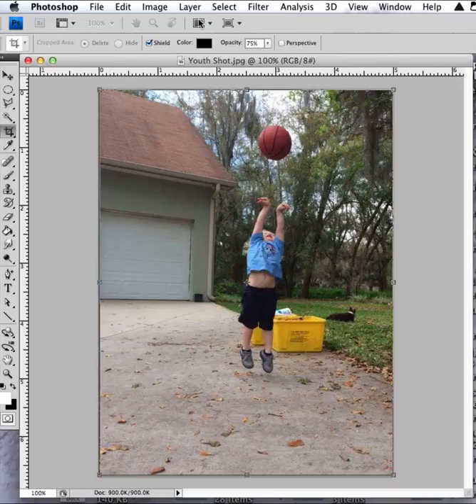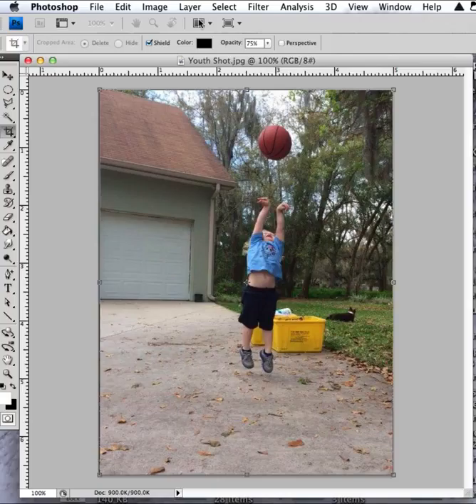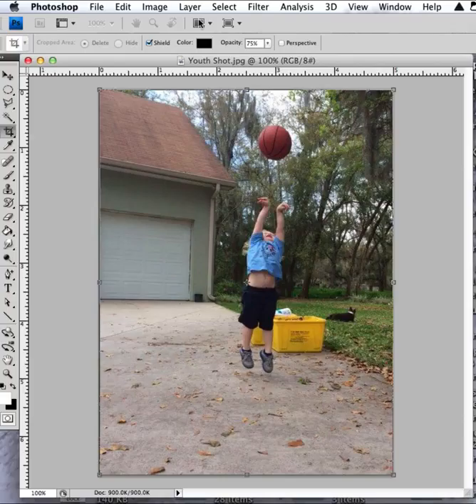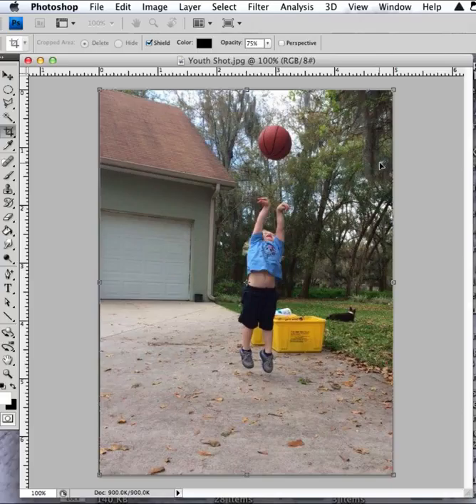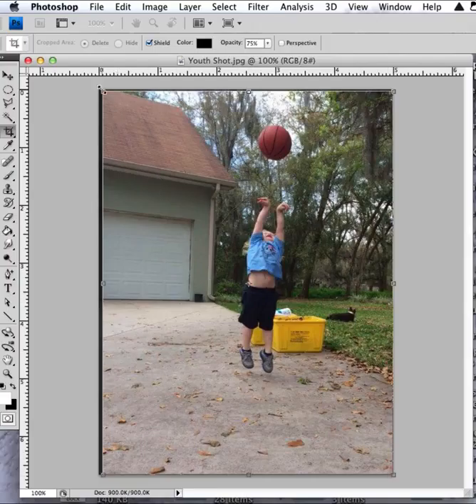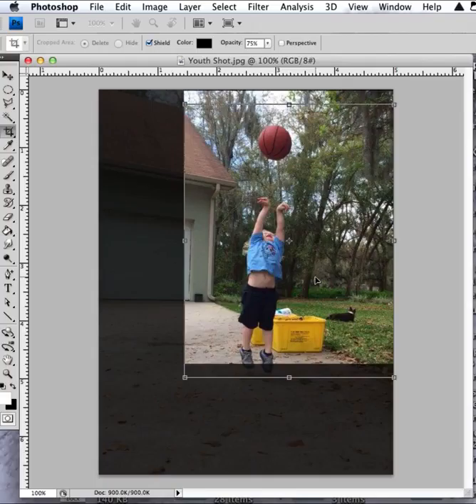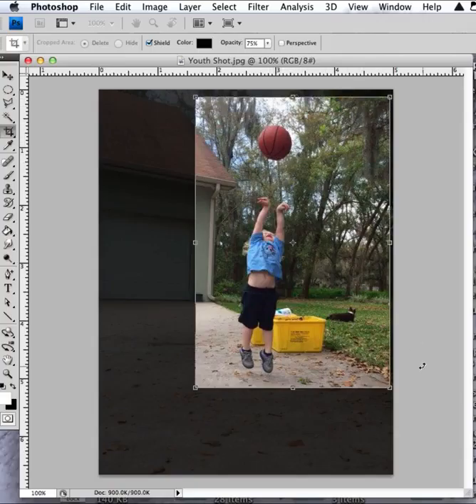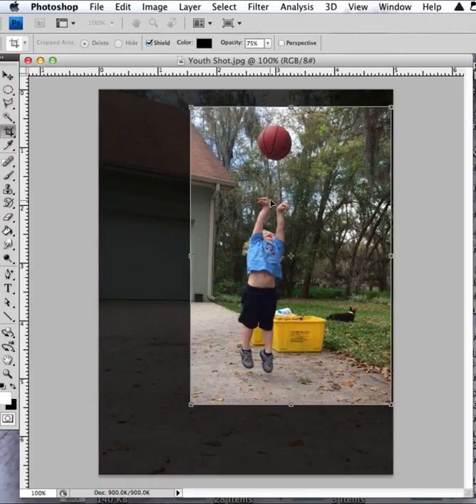Jump Ball Photo DYI Cropping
This video is intended to assist a new photographer evaluate his/her images and apply the Photoshop Cropping tool to enhance the aesthetics, and intended story of this photo.  The original photo was taken by a friend with a cell phone on the spur of the moment.